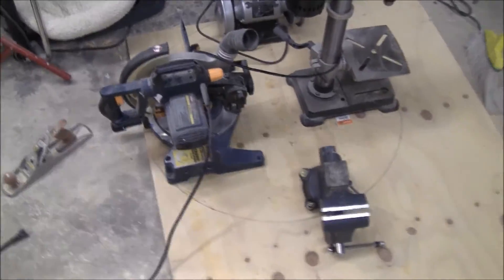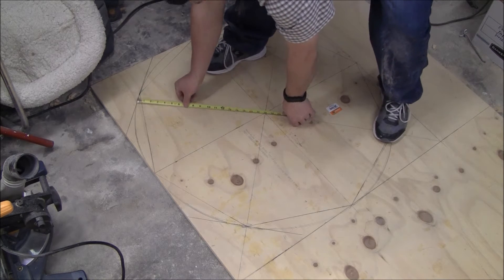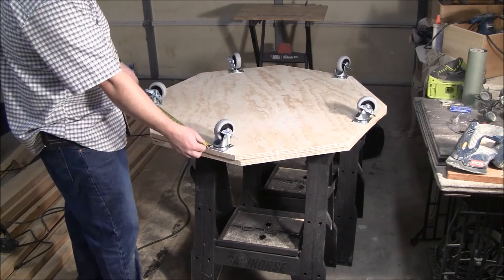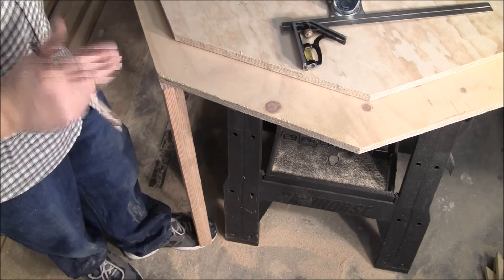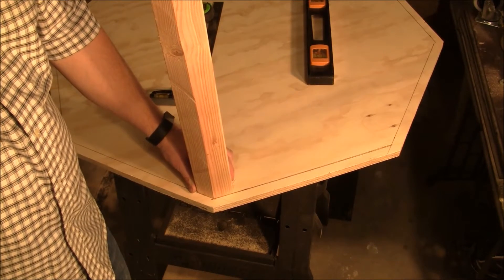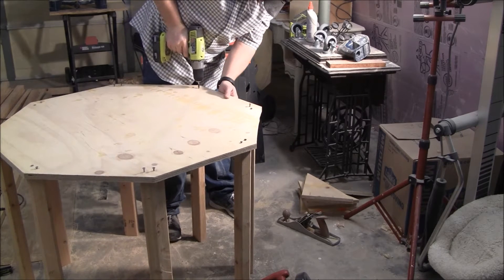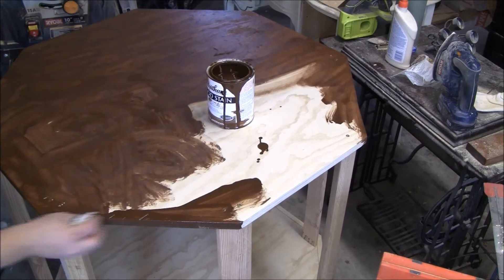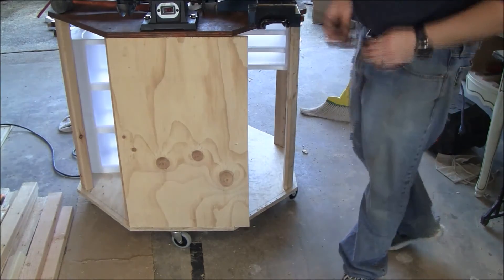DIY Rolling Garage Tool Susan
A space saving way to mount power tools.